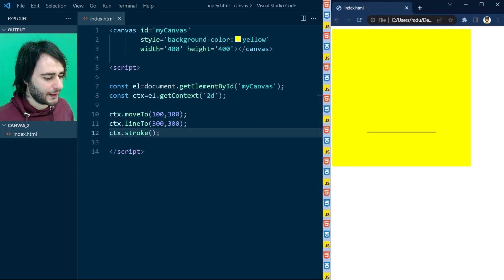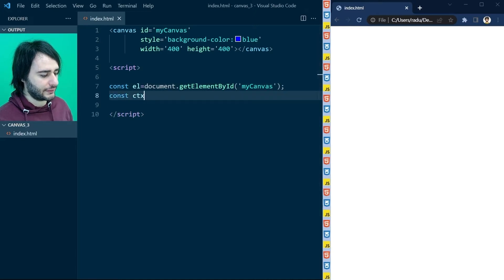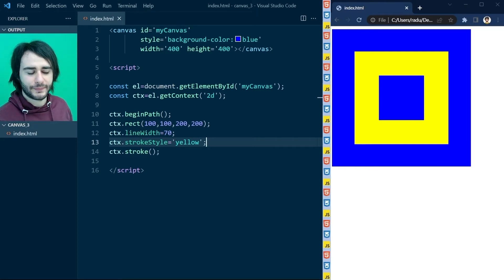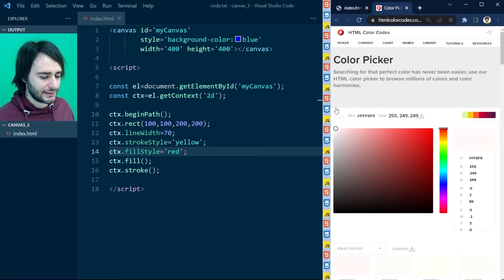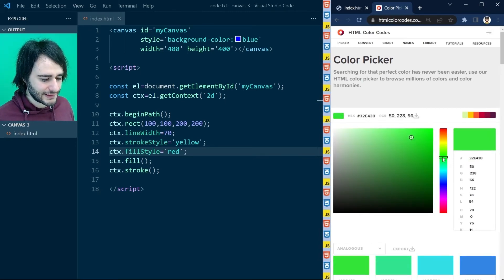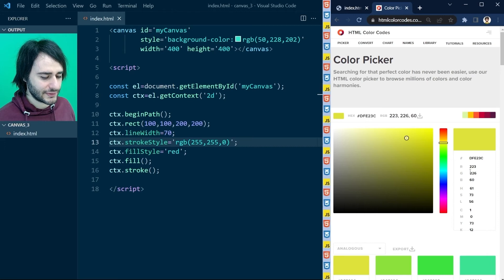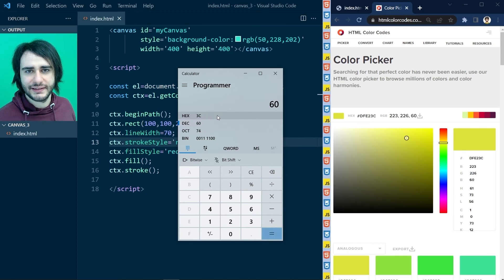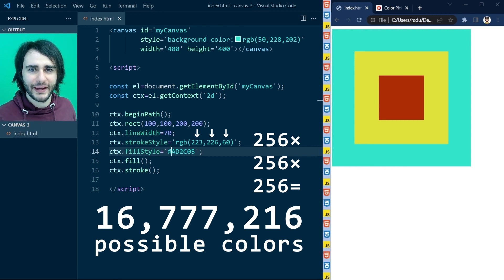Color and Style - HTML Canvas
We study how to change the thickness of the lines and the color of the lines and of the fills. We learn about different ways to specify colors in code.

⭐ MY CANVAS PROJECTS ⭐

4. Many more on my channel [ It's mostly about that :-) ]